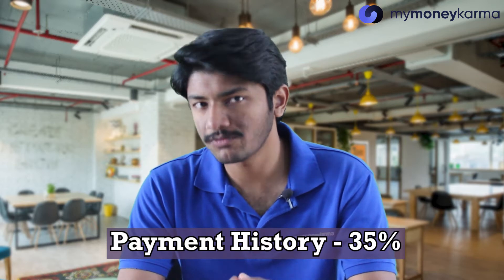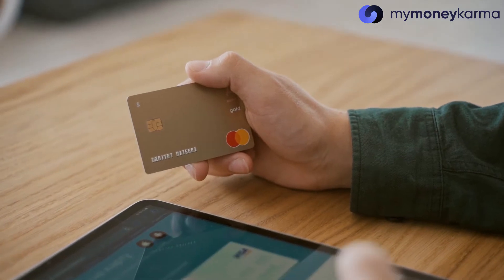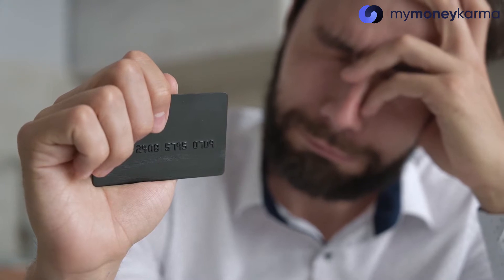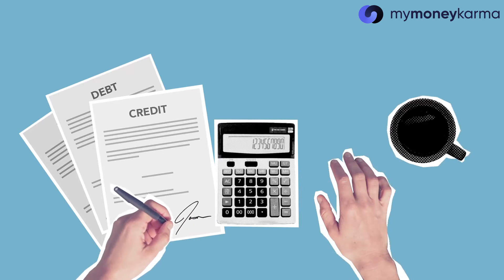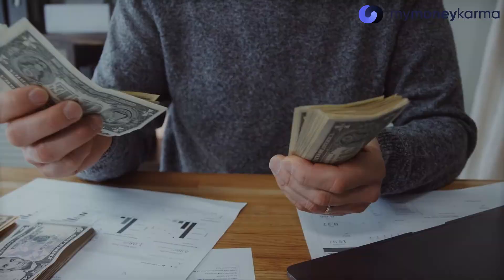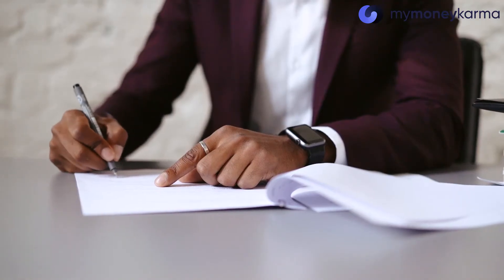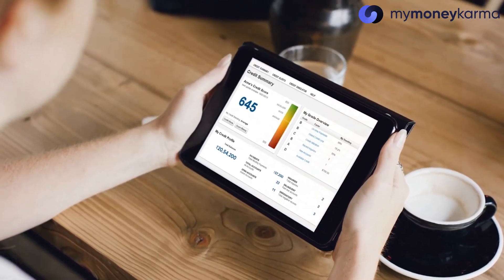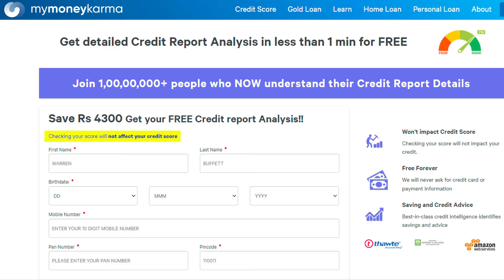How to Increase Your Credit Score | Ways to Build Credit | Intelligent Finance Guide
We’re surrounded by information, content and news. Everywhere, all the time. The human mind can only meaningfully absorb a handful of new facts about the world. mymoneykarma’s insights team selects just the bits of news from the finance world that you should know about, things that you can actually do something about right now.

If you’re interested in learning more about practicing Intelligent Finance in your daily life, why not get started with this video here

What is mymoneykarma?

This channel is dedicated to simplifying the concepts and best practices of Personal Finance through explainers, FAQs, tips, and educational material. We empower viewers to each become a paragon of Intelligent Finance.

Founded by a group of Stanford alumni with a strong background in banking and technology, MyMoneyKarma has been revolutionizing the Indian Fintech sector and ushering in the future of personal finance. Committed to a social mission of creating a measurable impact on people’s lives, MyMoneyKarma has empowered millions of people to reclaim control over their finances by addressing the 3 biggest issues and barriers in the sector:

Low financial literacy means most people applying for loans, mortgages or credit cards have never checked, nor heard of, their credit scores. By this time, the damage has often been done
Low information transparency means it can be difficult to know the best interest rates for each customer’s unique profile, the financial providers that offer the best terms, and how to maximize one’s chances of being approved (where a rejection further worsens the credit score)
High effort and hassle means one is too hard-pressed to shop around, try multiple options and find the best fit, instead ending up with sub-optimal decisions and a whole lot of wasted time and sweat

MyMoneyKarma’s fully online loan optimization technology helps customers with an extensive range of financial products, delivering the lowest interest rates and comprehensive service at the touch of a button.

Get your Credit Score worth Rs. 4300 for Free @

The first step to improving your credit score is to understand the factors that influence your score, and how important each factor is. The fundamental factors that go into calculating a credit score are:
Payment history, which accounts for 35% of your credit score
Credit utilization - 30%
Credit age - 15%
Mix of credit accounts - 10%
And Recent credit inquiries - 10%
So clearly, it is repayment history that you need to focus on the most. Make sure you never miss out on even a single payment. Sometimes you may even casually delay payments by a few days, not knowing that this is recorded by lenders and passed on to credit bureaus, resulting in a significant hit on your score. Set up reminders and avoid this at any cost. The best solution would of course be to enable autopay of your EMIs and credit card bills.
Next, your credit utilization ratio shows the amount of credit you use against your total credit limit on a credit card. Maxing out on your credit limit signals lenders that your credit use is unsustainable . A good credit score requires the credit utilization ratio to be less than 30%.
Credit age shows how long you’ve been using credit, and credit mix indicates the variety of credit lines you have. Both show how experienced you are with loans, so it is important to get started with credit as early as possible, as well as have different kinds of them - like credit cards, personal loans, home loans and such. It also helps to hold onto your oldest credit card and keep it active.
Finally, even though multiple lines of credit are important, it is equally important not to try and get them in a hurry - by applying for too many loans at once. Every application results in a hard inquiry, which takes a few points off your score, and too many applications together become a red flag to lenders - that you are desperate for credit - resulting in a more serious penalty.
Apart from keeping an eye on each of these factors, the most important part of improving your credit score is to monitor it regularly. Not sure how to do that? Well, all you need to do is sign up at the mymoneykarma website. Checking your score with mymoneykarma is a soft inquiry, meaning it does not have any impact on your credit score.